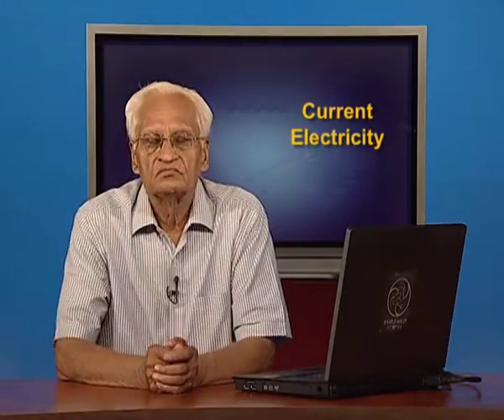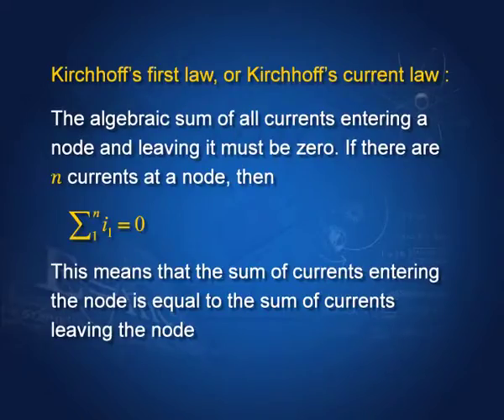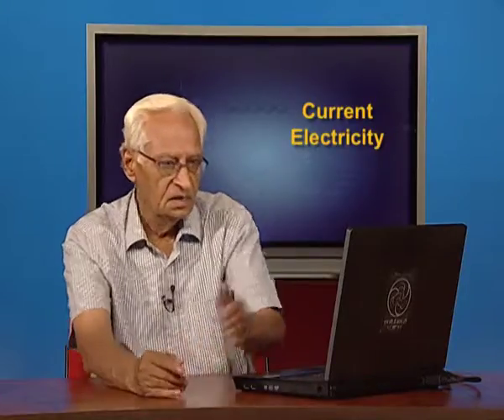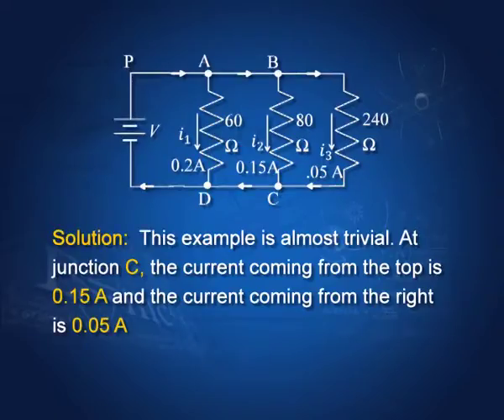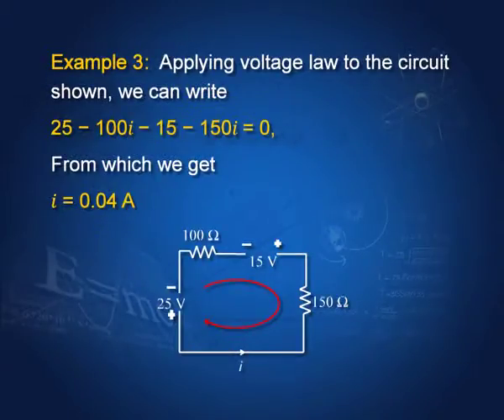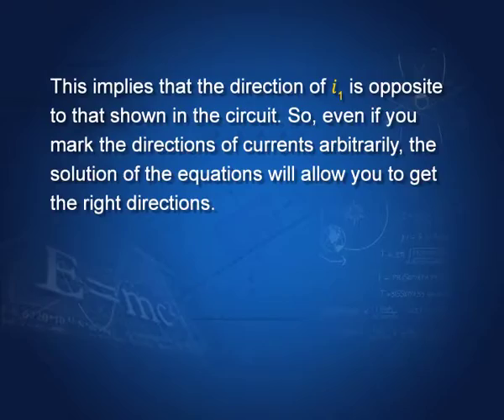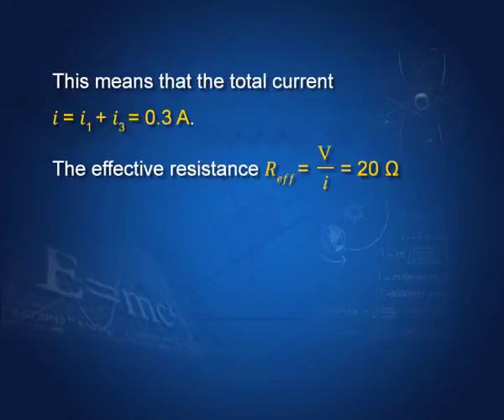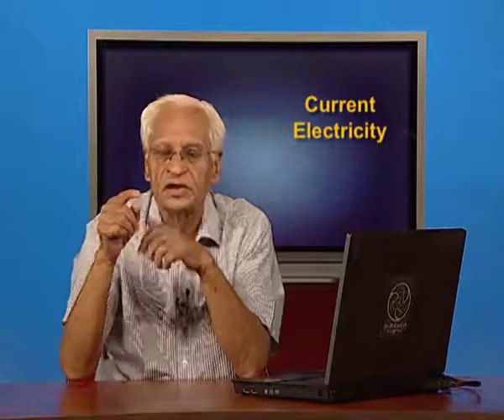Chapter 3: Current Electricity (Ep 5)